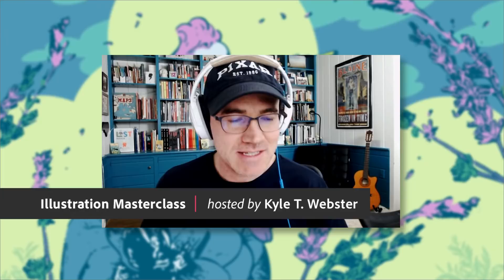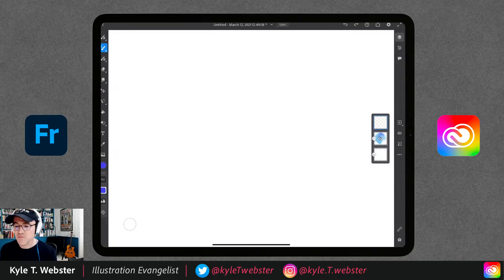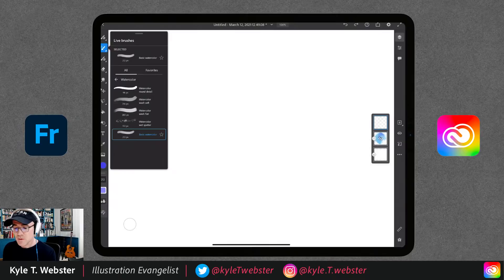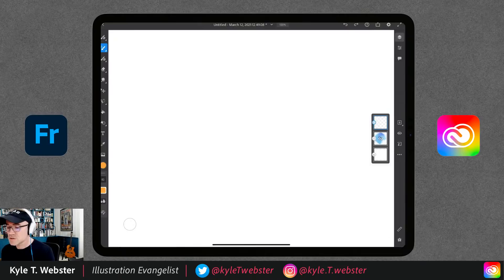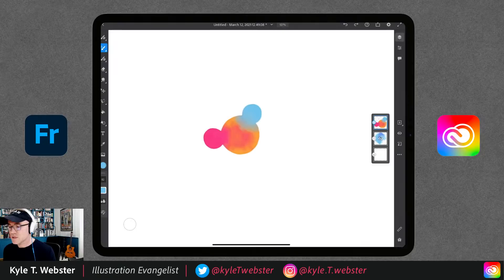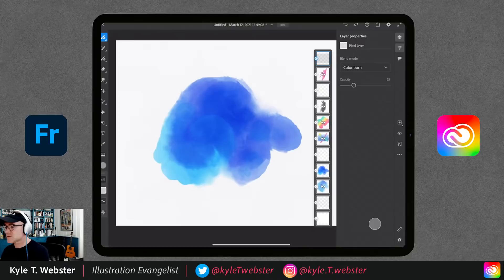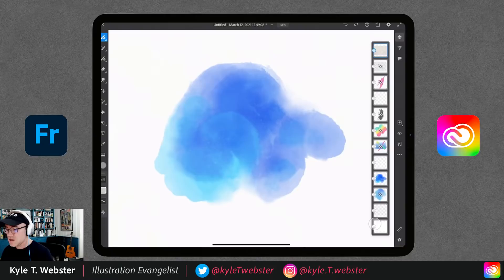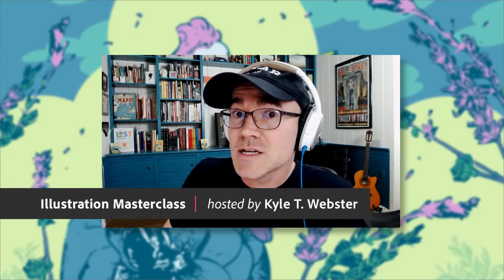Illustration Masterclass - Controlling Fresco Watercolors | Adobe Creative Cloud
Adobe Fresco is known for providing a fantastic range of brushes for users and the Live Brushes are one of the standout categories in the app. To get the most out of them, you must know how to control them and combine them with Photoshop brushes. In this class, Kyle will show you how to do this!

Chapters
00:00 Start
1:45 Showing Off What’s Possible with the Fresco Watercolor Brushes
2:45 Going Over the Brushes Panel in Fresco
4:30 Showing the Flow and Water Sliders
6:25 Making Strokes with Watercolor Brushes to Show Blending
8:28 Using Brush Dynamics to Change the Brush Tip
10:27 Round Detail Brush
12:50 Wash Soft Brush
17:20 Painting with Lots of Water
17:52 Using the Dry Layer Tool
21:35 Using Transparent Pigment
30:45 Using Watercolor Live Brushes with Shape Tool
33:46 Using Lock Transparency with Live Brushes
39:00 Showing Spatter Brushes with Live Brushes
45:50 Putting All the Brushes and Techniques Together
51:23 Adding Paper Texture to Your Work